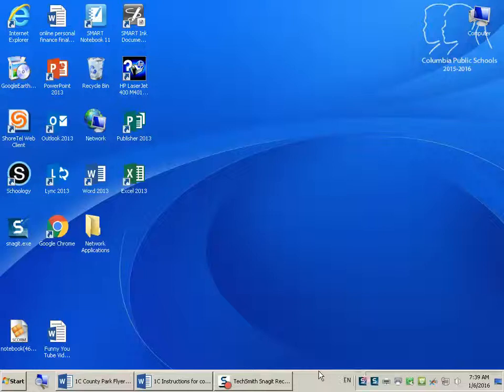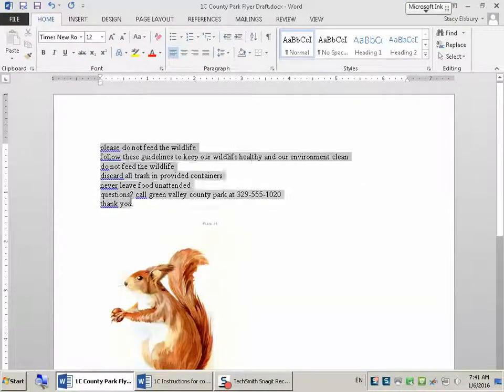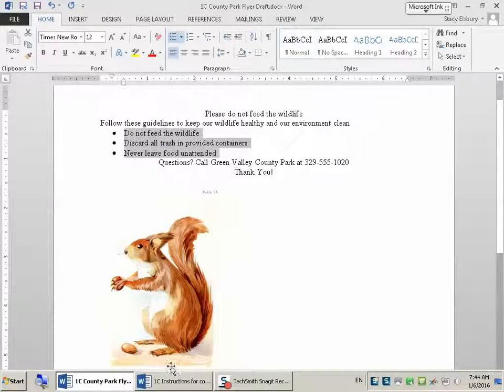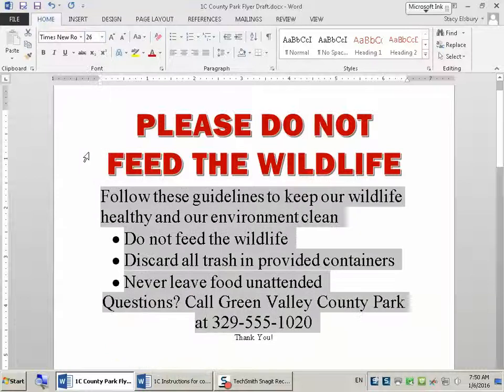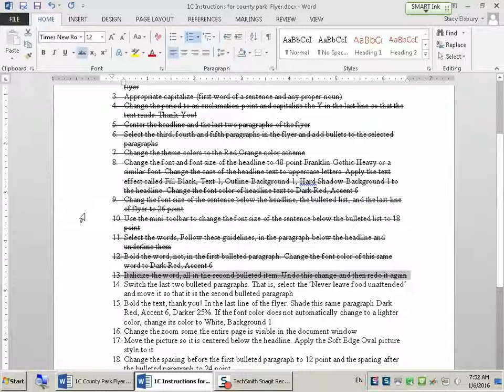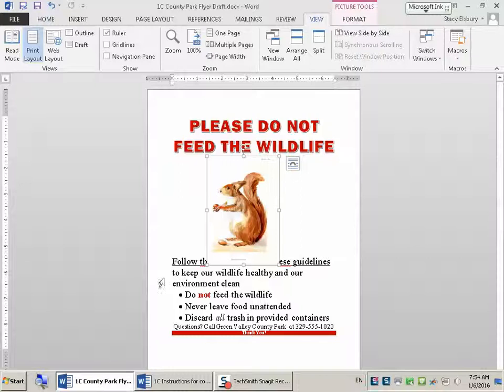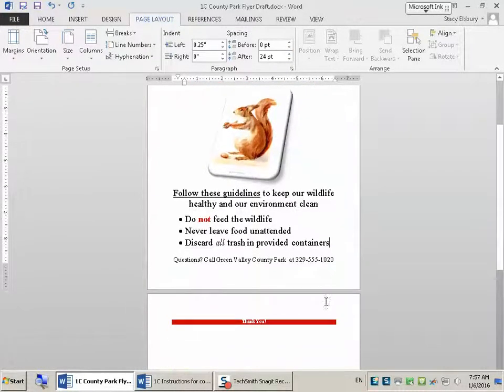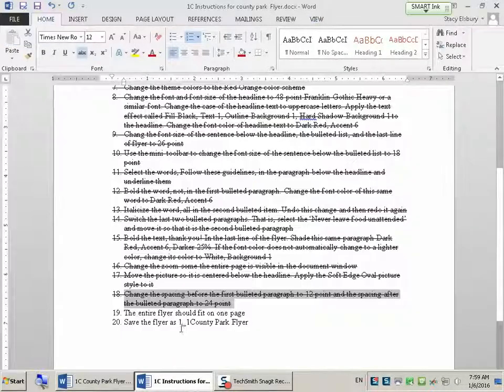1C County Park Flyer Video